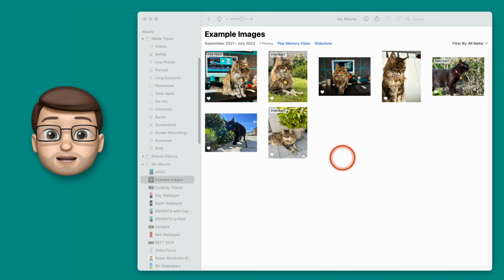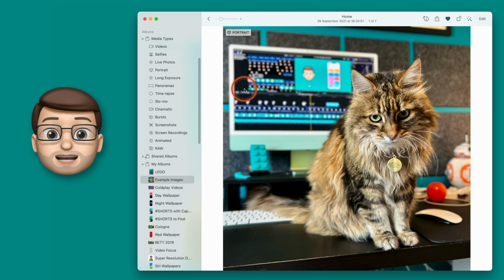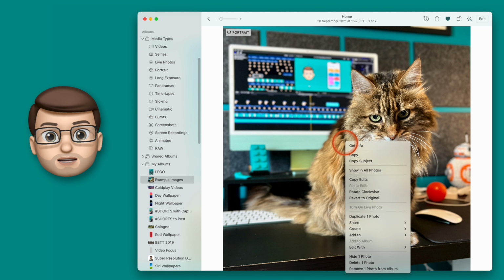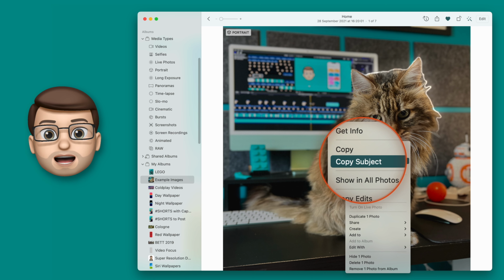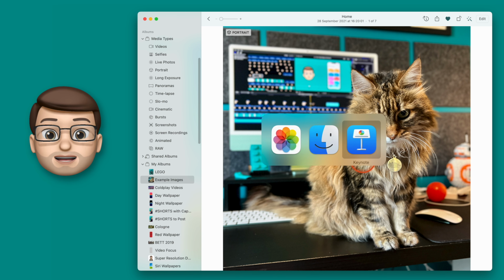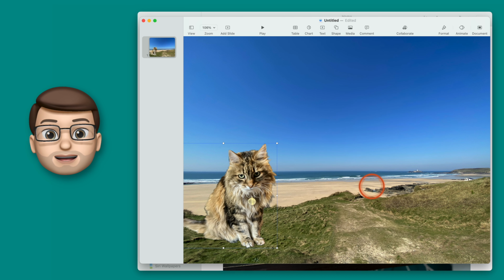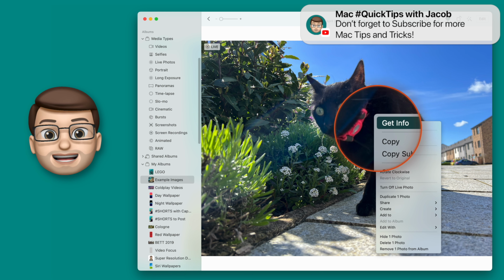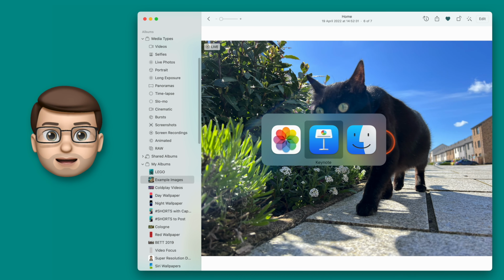Extract the Subject from a Photo ⭐ macOS Ventura Tips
🖥️ With macOS Ventura you can XXX